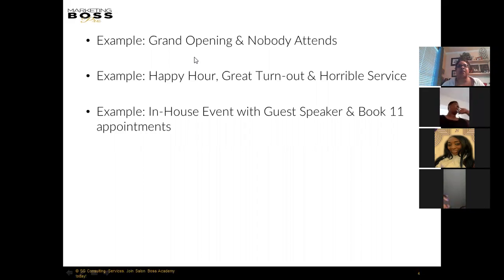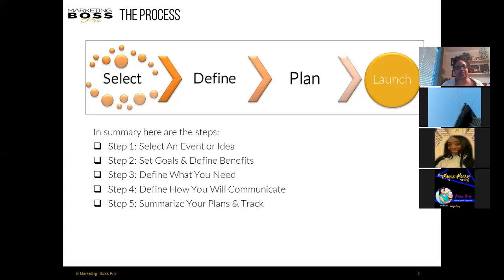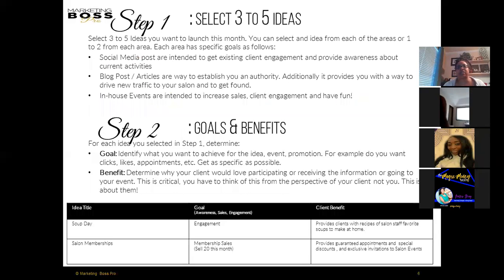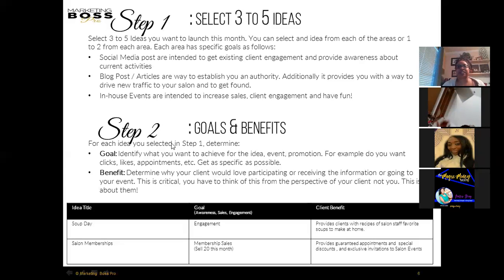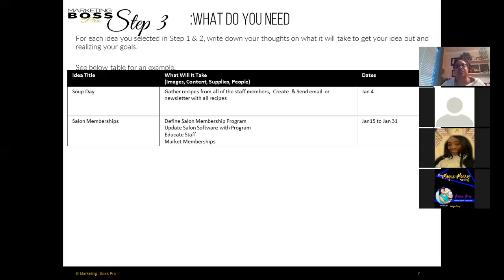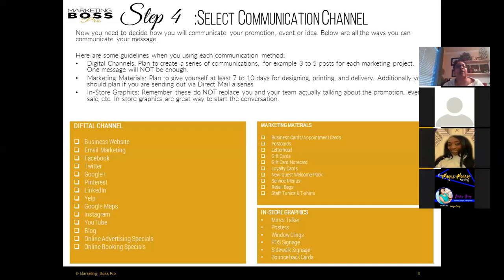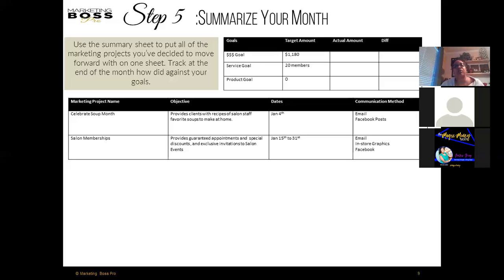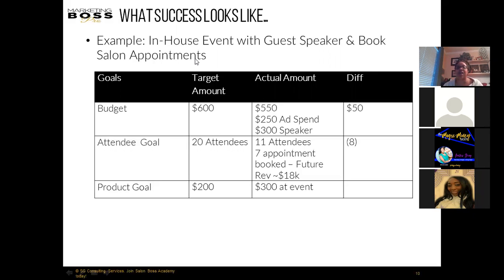5 Steps to Creating A Marketing Plan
How to Create a Marketing Plan in 5 Easy Steps